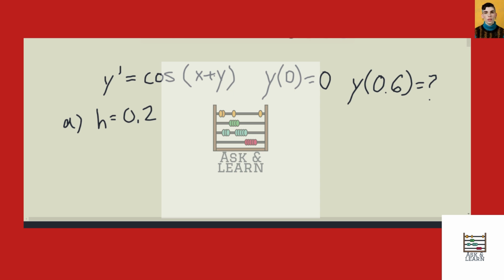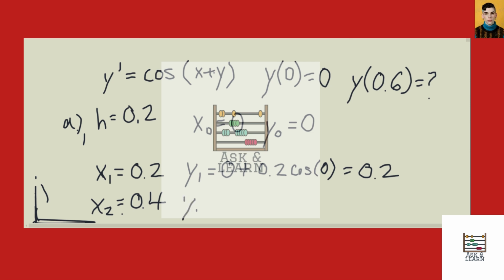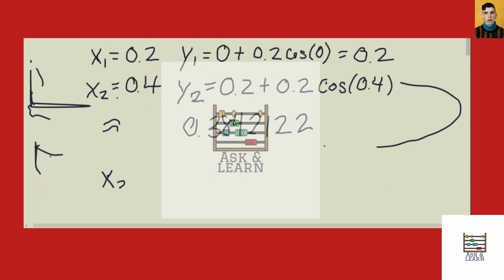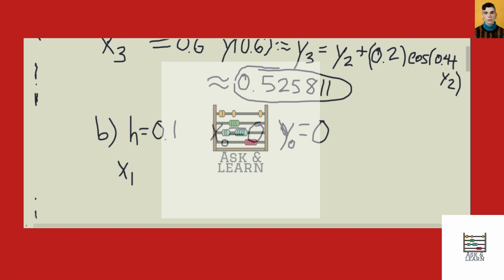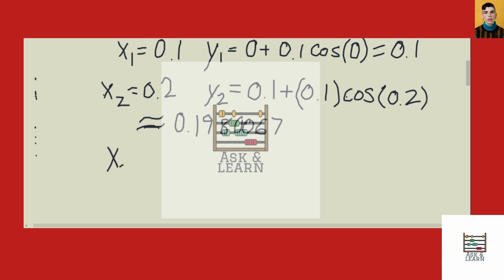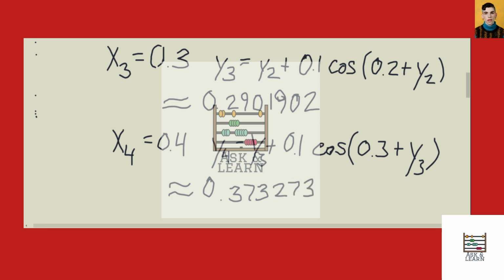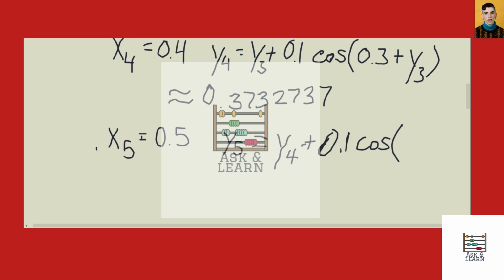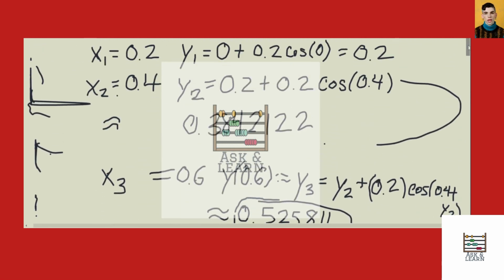[Math] Use Euler's method with step size 0.2 to estimate where is the solution of the initial-va